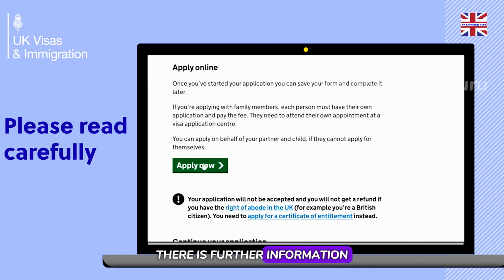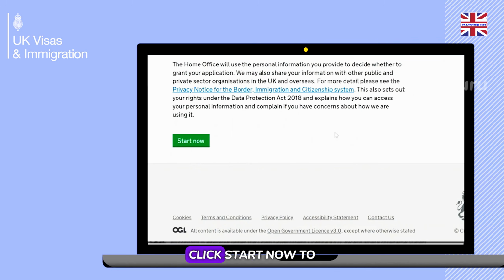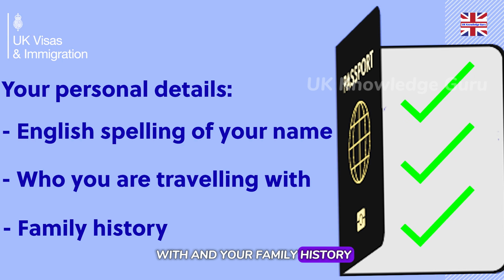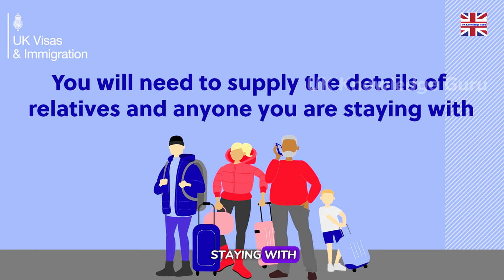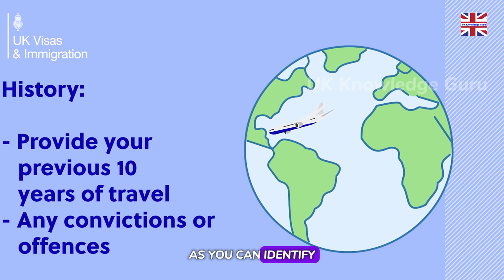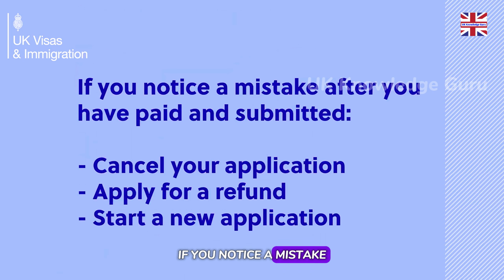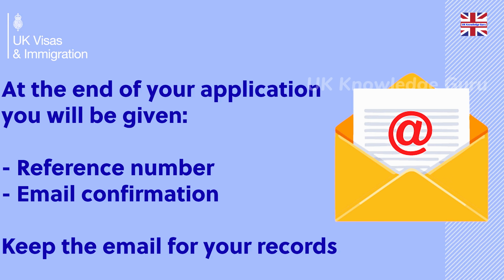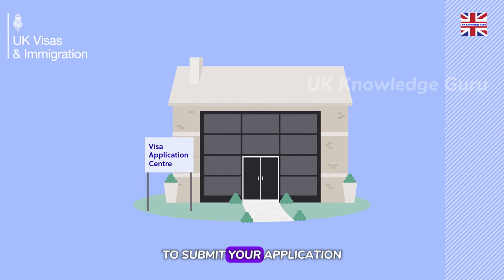How to Apply UK Visitor Visa Online in 2026 | Step-by-Step Tutorial, Fees & Documents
Want to apply for a UK Visitor Visa quickly and without confusion? In this video, I’ll walk you through on how to apply for a UK visitor visa in just 5 minutes with a simple step-by-step process.

Whether you're applying for a UK tourist visa, family visit visa, or short-term visit visa, this guide covers everything you need to know from filling the online application form to booking your biometrics appointment.

👉 In this video:

UK Visitor Visa requirements
Step-by-step application process
Documents checklist
Visa fees & processing time

uk visitor visa
uk visit visa 2026
how to apply uk visitor visa
uk tourist visa apply
uk visa step by step
uk visa application online
uk visit visa requirements
uk visa processing time
uk visa documents checklist
apply uk visa from pakistan
uk visa guide 2026
uk visitor visa fast process
uk tourist visa requirements